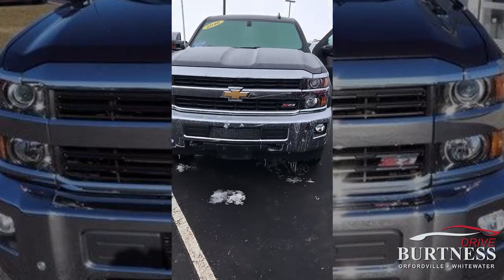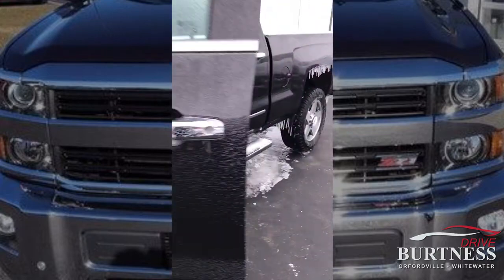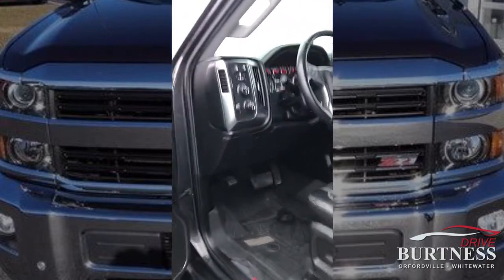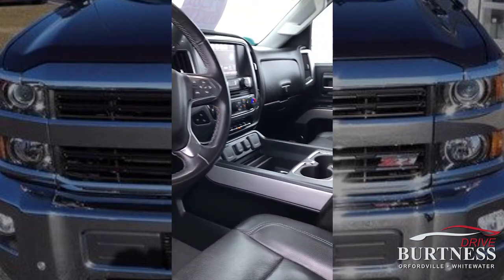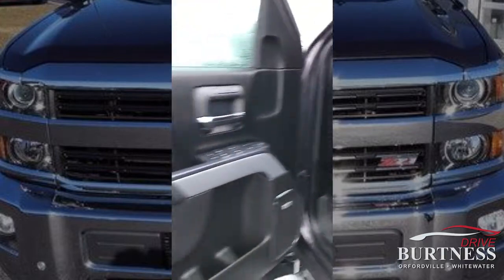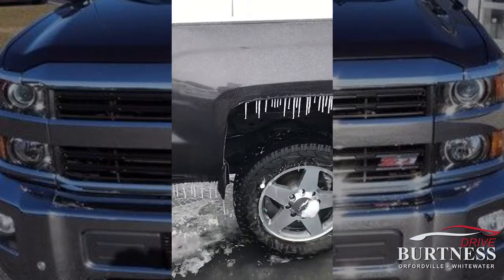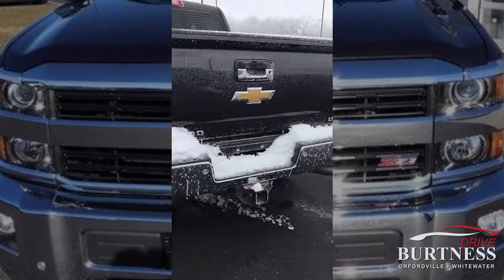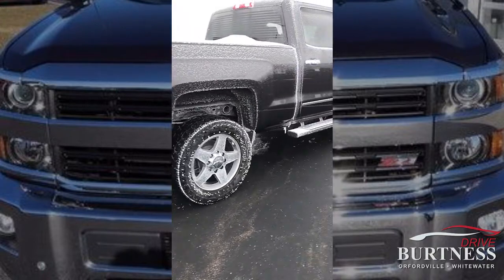2016 Chevrolet 2500HD for Drew 33337B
Pre-Owned 2016 Chevrolet Silverado 2500HD LTZ 4WD Truck
VIN: 1GC1KWE89GF159333 STOCK: 33337A

Description
Z71 PACKAGE, OFF-ROAD includes twin tube Rancho brand shocks, (JHD) Hill Descent Control, (NZZ) underbody shields. Also includes brushed metal Z71 door sill plate, unique Z71 gauge cluster, unique finish interior trim plates, unique lower bumper appearance, unique grille design with Z71 badge and Z71 pickup box decals, WIRELESS CHARGING, WHEELS, 20' (50.8 CM) POLISHED ALUMINUM WITH DARK ARGENT METALLIC POCKETS includes 18' x 8' (45.7 cm x 20.3 cm) steel spare wheel., UNDERBODY SHIELD, FRAME-MOUNTED SHIELDS includes front underbody shield starting behind front bumper and running to first cross-member, protecting front underbody, oil pan, differential case and transfer case, TUNGSTEN METALLIC, TRANSMISSION, ALLISON 1000 6-SPEED AUTOMATIC, ELECTRONICALLY CONTROLLED with overdrive, electronic engine grade braking and tow/haul mode, TRAILERING WIRING PROVISIONS, FOR CAMPER, FIFTH WHEEL AND GOOSENECK TRAILER includes additional 7-way wiring harness is located at the rear of the pickup box attached to the rear frame cross member, TRAILER BRAKE CONTROLLER, INTEGRATED, TIRES, LT265/60R20E ALL-TERRAIN, BLACKWALL, SNOW PLOW PREP PACKAGE includes power feed for backup and roof emergency light, (KW5) 220-amp alternator with gas or diesel engine, forward lamp wiring harness, (TRW) provision for cab roof mounted lamp/beacon, (NZZ) underbody shields and Heavy-Duty front-springs. This Chevrolet Silverado 2500HD has a powerful Turbocharged Diesel V8 6.6L/403 engine powering this Automatic transmission.

This Chevrolet Silverado 2500HD LTZ Has Everything You Want
LTZ PLUS PACKAGE for Crew Cab and Double Cab, includes (JF4) power adjustable pedals, (UQA) Bose premium audio system and (UD5) Front and Rear Park Assist., DURAMAX PLUS PACKAGE includes (LML) Duramax 6.6L Turbo Diesel V8 engine, (MW7) Allison 1000 6-speed automatic transmission, (GT4) 3.73 rear axle ratio, (K05) engine block heater, (K40) exhaust brake and (IO6) Chevrolet MyLink 8'